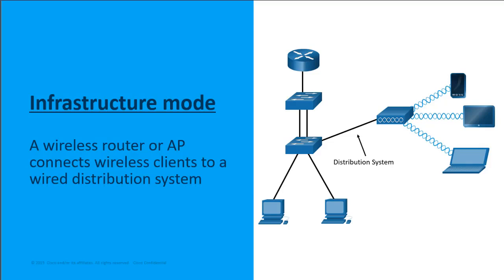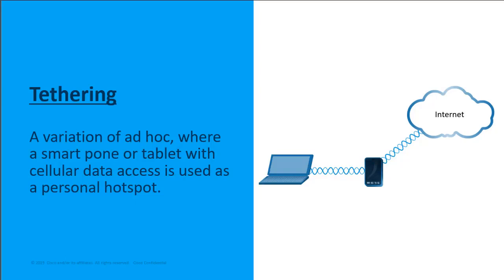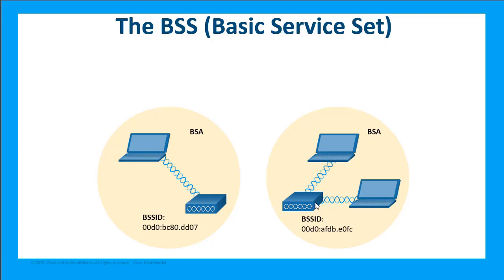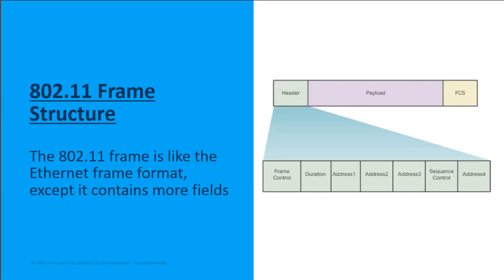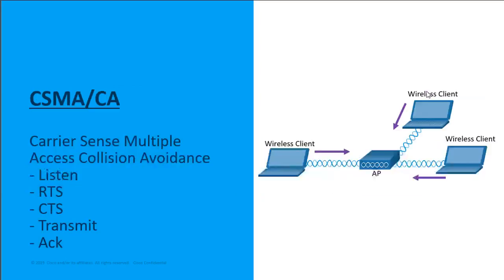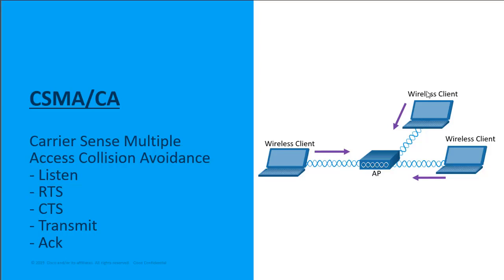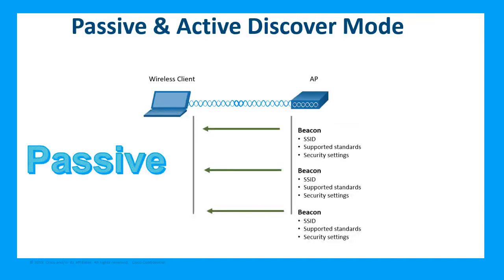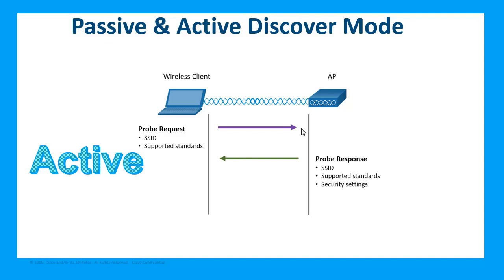Lesson 11: #2 WLAN Operation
This video will cover the following:
Infrastructure Mode
Ad hoc Mode
Tethering
Basic Service Set (BSS)
Extended Service Set (ESS)
802.11 Frame Structure
Carrier Sense Multiple Access Collision Avoidance (CSMA/CA)
Wireless Client AP Association
Passive and Active Delivery Mode